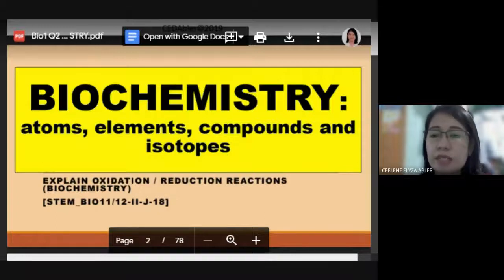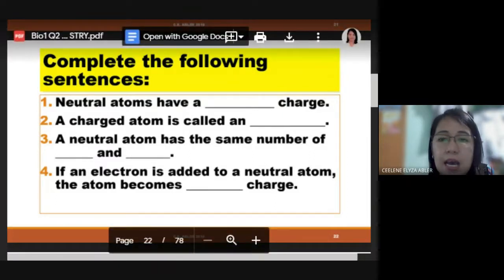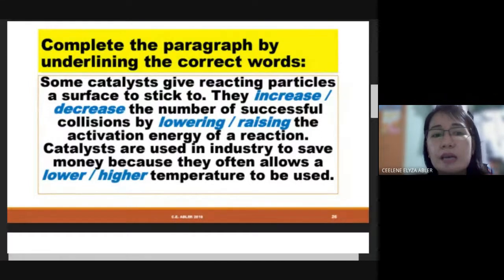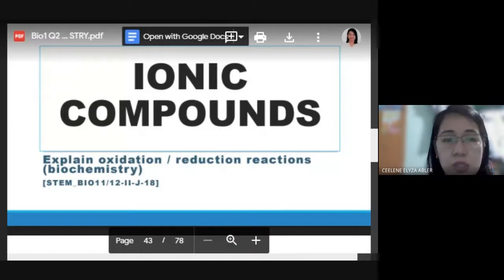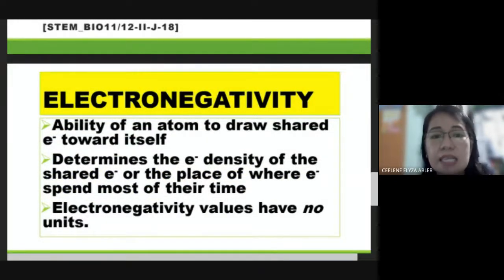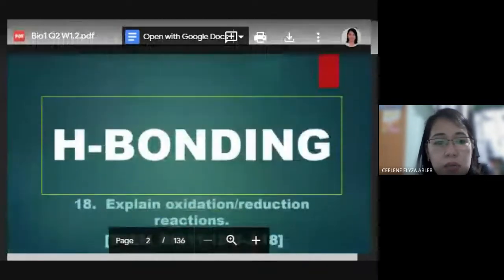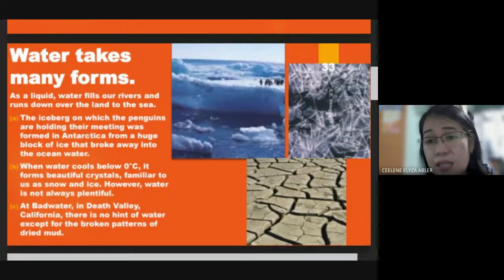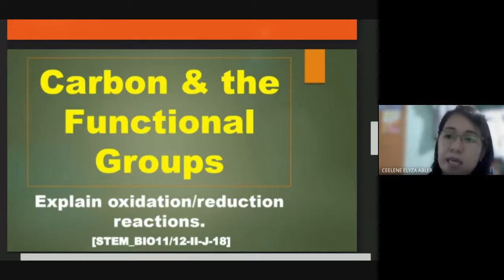GENERAL BIOLOGY 1 Q2 MODULE 1-3 (INTRODUCTION)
Scheduled sessions by week for the subject General Biology 1/2. Check the Google Classroom for more details regarding the topic to be discussed by week.